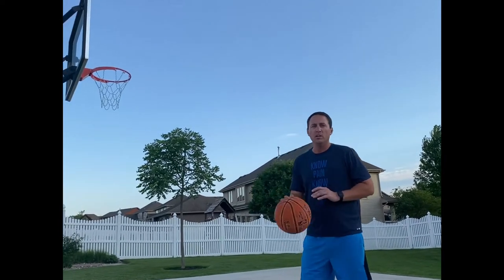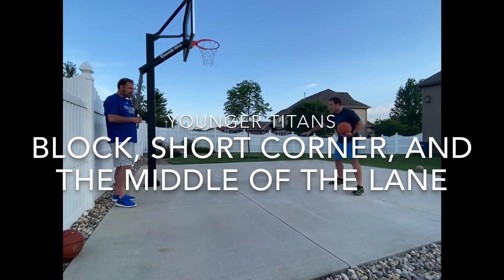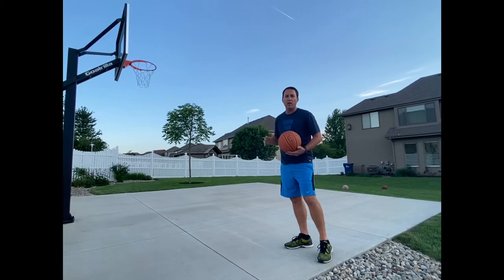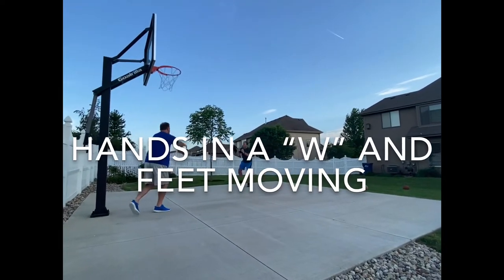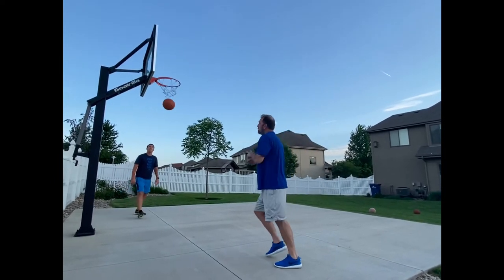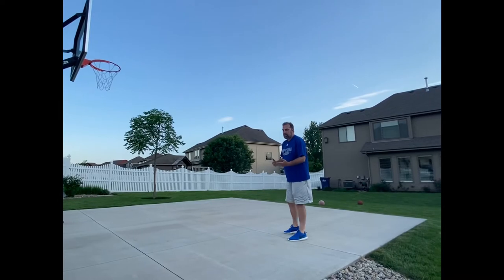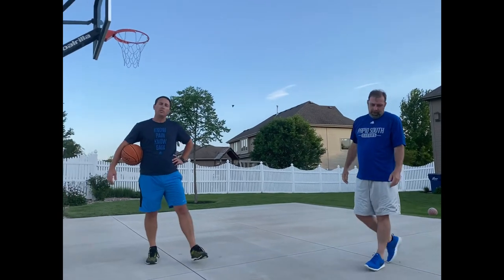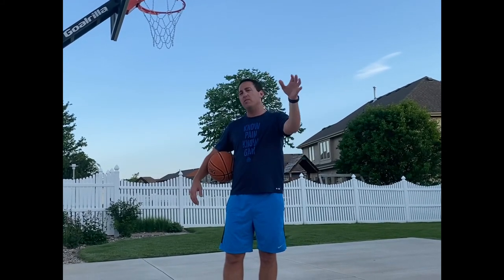Spot Shooting with Coach Fochek and Coach Solomon